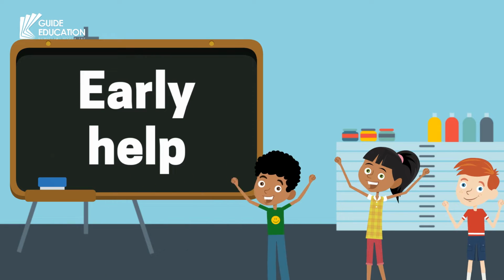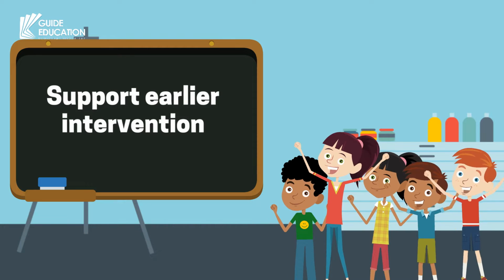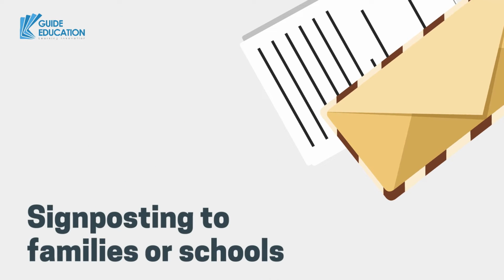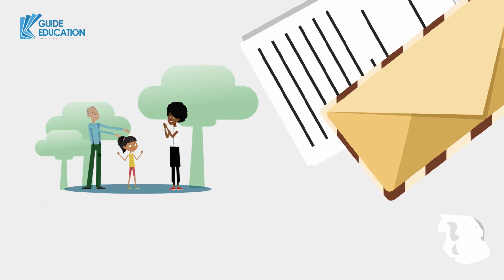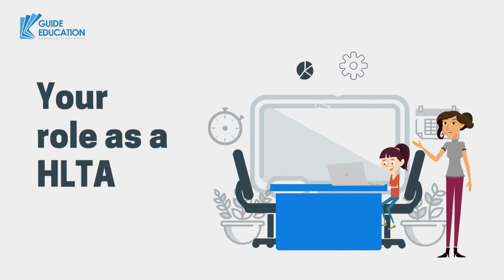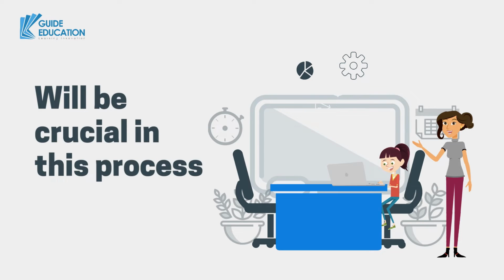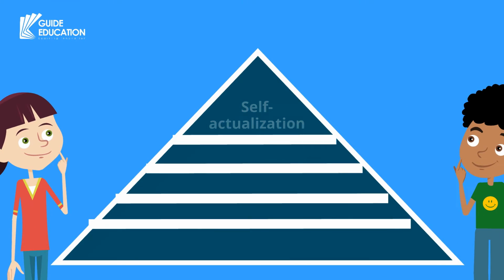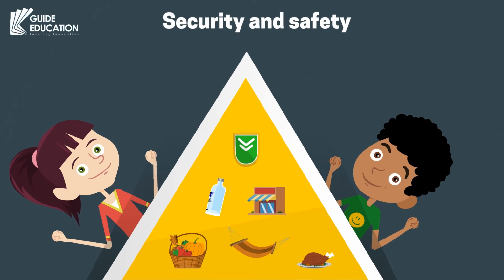𝐔𝐩𝐝𝐚𝐭𝐞𝐝: 𝐒𝐮𝐩𝐩𝐨𝐫𝐭𝐢𝐧𝐠 𝐂𝐡𝐢𝐥𝐝 𝐃𝐞𝐯𝐞𝐥𝐨𝐩𝐦𝐞𝐧𝐭 𝐓𝐡𝐞𝐨𝐫𝐢𝐞𝐬 𝐚𝐧𝐝 𝐅𝐫𝐚𝐦𝐞𝐰𝐨𝐫𝐤𝐬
This video focuses on undertaking and implementing continuing professional development.

CPD is about taking training and development that will help in your professional role to move further towards your goal. Since education is ever-changing, it is very important that you keep up to date with the latest developments in your field. We want the best for students, so we should always try to hone our skills.

Learn more about the responsibilities of an HLTA through this course. This video is part of our fully remote video-based HLTA qualification, which helps you or your staff master roles and develop a career.

You can also try some of our CPD-accredited content for free by clicking the link below and signing up